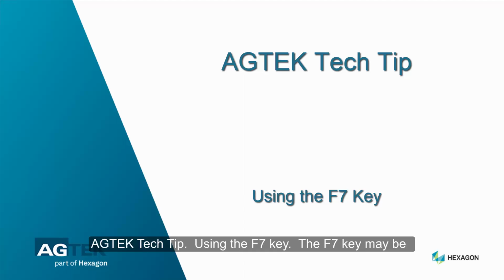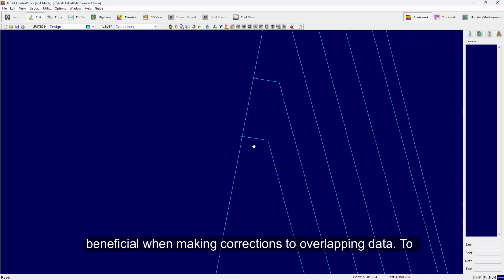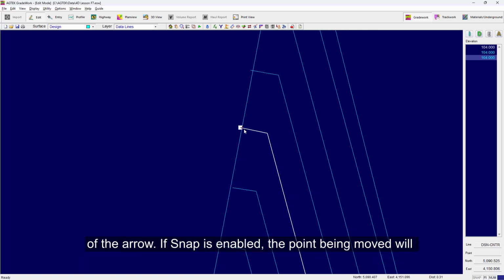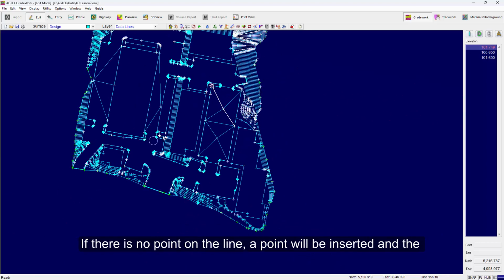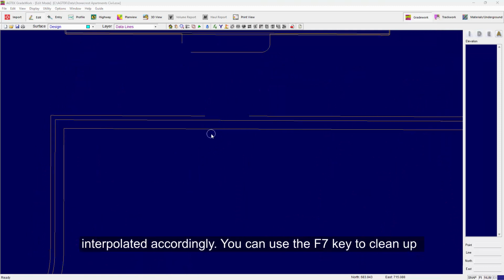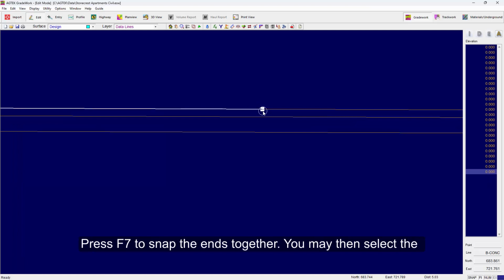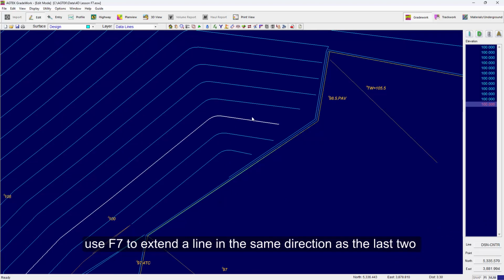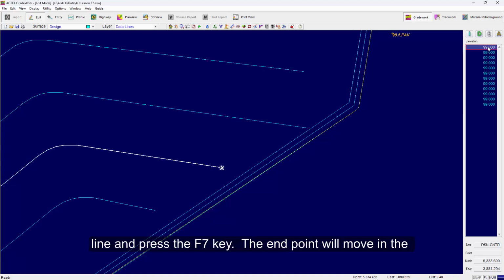Tech Tip | Using the F7 Key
Moving data points to a new location can be a common task in AGTEK. Using the F7 key can be very beneficial to aid these data point shifts. In this Tech Tip, we take you through how to use this time-saving feature.